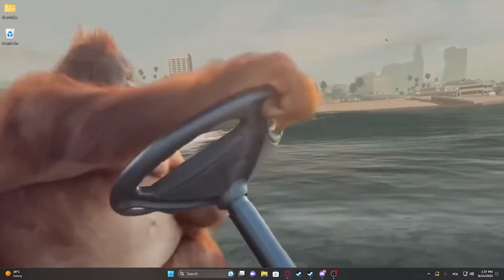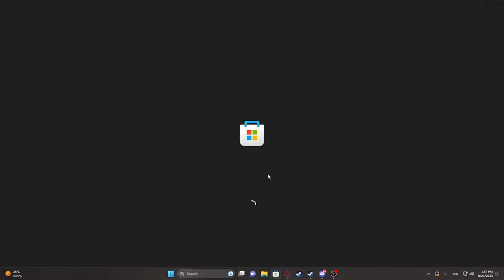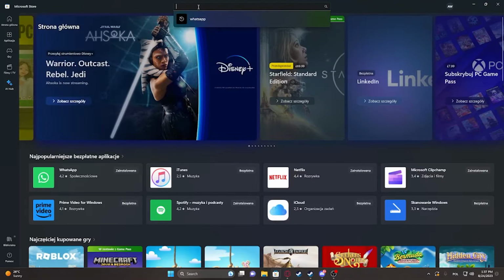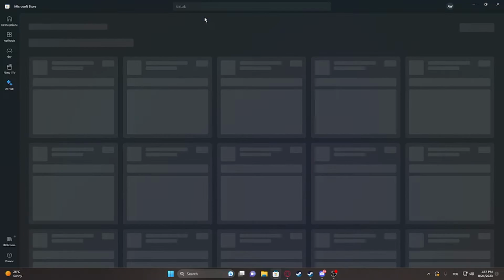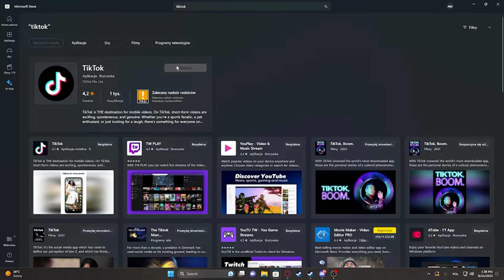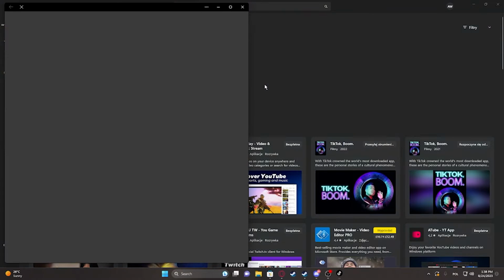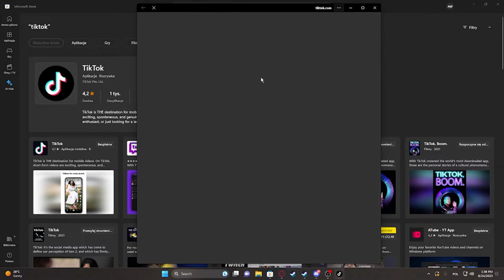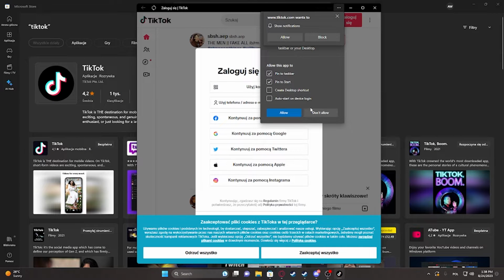How To Install TikTok On Windows PC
Step into the world of short-form video entertainment by learning how to install TikTok on your Windows PC with this comprehensive tutorial. Discover step-by-step methods to set up the app and explore a diverse range of content, creativity, and trends right from your computer. Immerse yourself in the TikTok experience and enjoy the platform's features on a larger screen.

How can I install TikTok on my Windows PC?
Is the TikTok app available for free on Windows?
Can I upload and view videos on TikTok using the PC app?
Will using TikTok on my PC affect my mobile TikTok experience?
Are there any unique features or benefits to using TikTok on a computer?